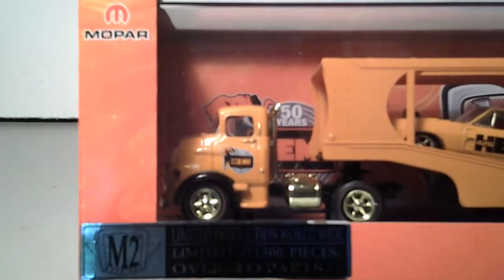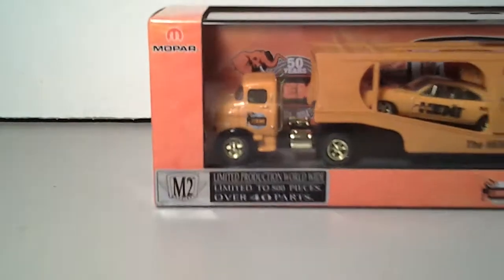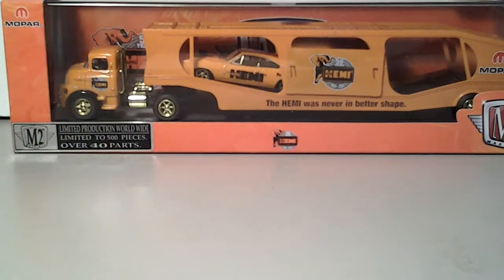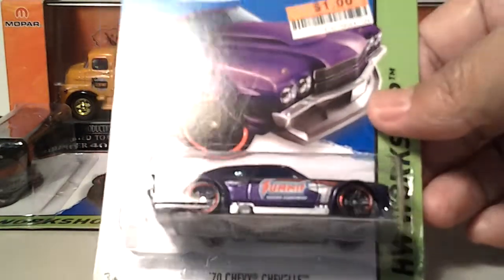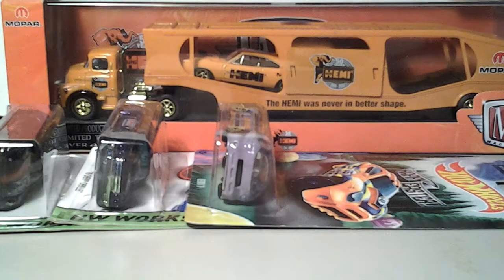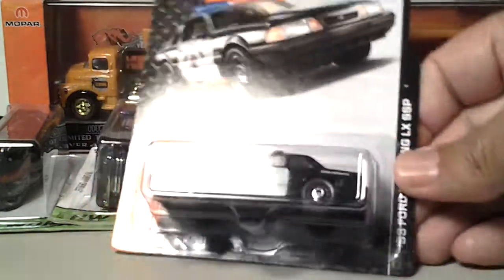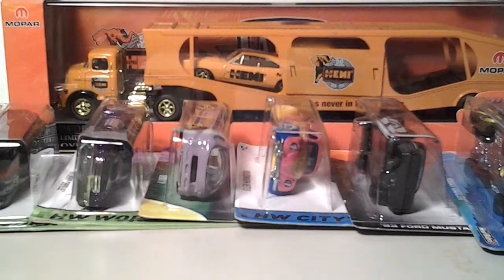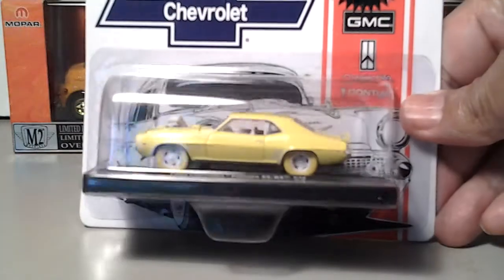1st trade with Bobby Channell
First of many more I hope. This one was awesome.  Y'all check him out on IG bc1978.